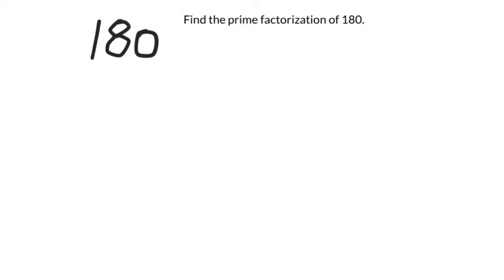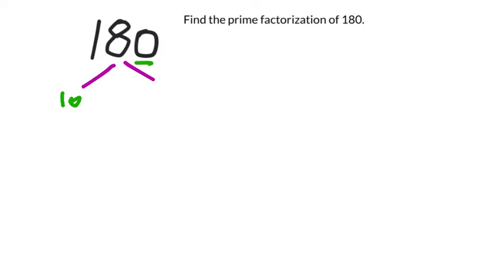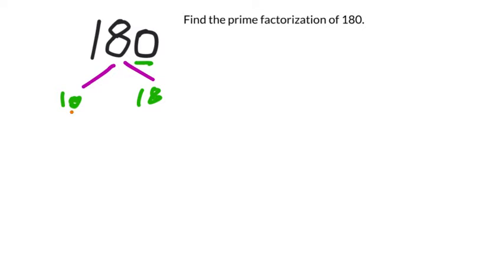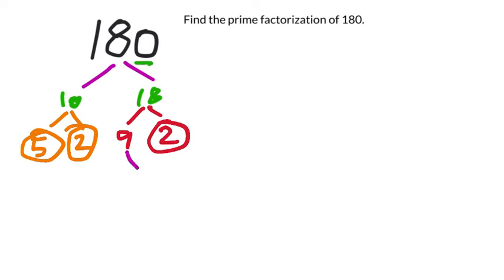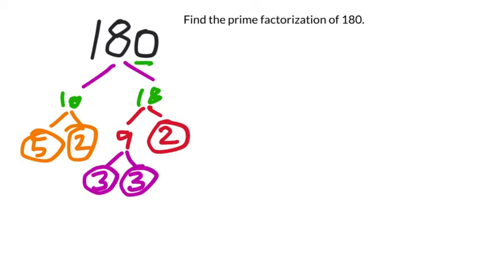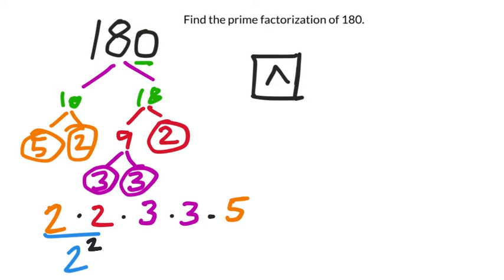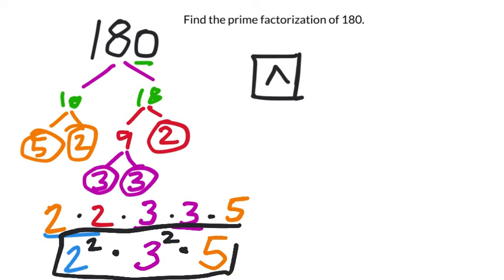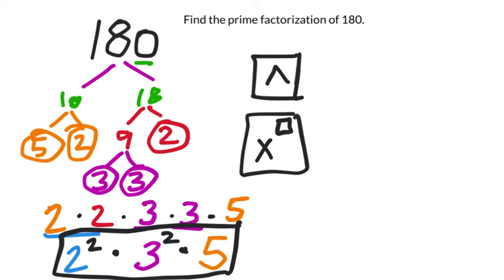Optimus Prime Factorization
Find the prime factorization of 180.